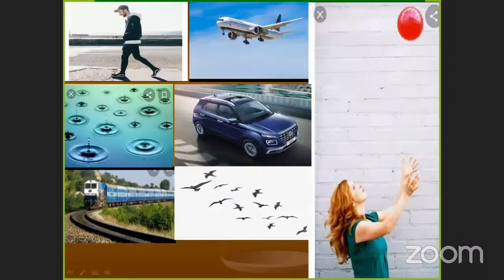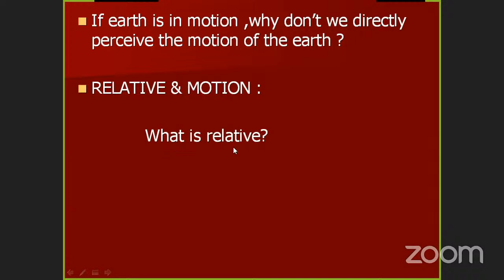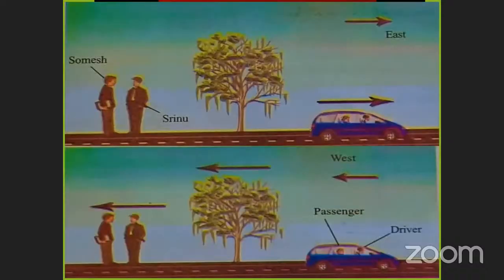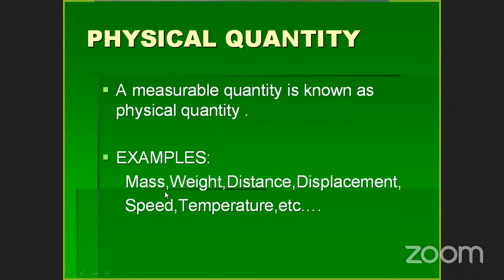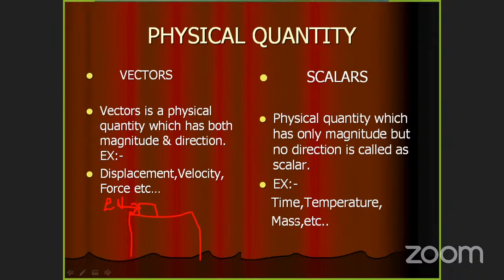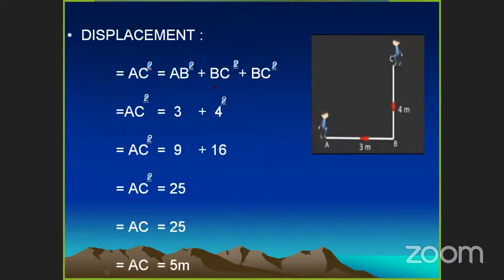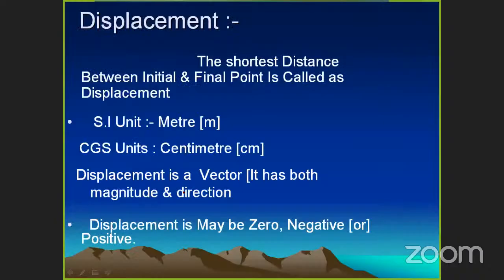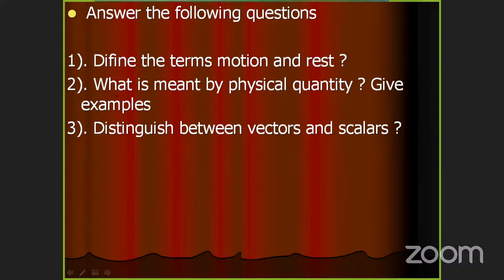Class IX-Motion Part-1,BY K.Swapna, PGT Physical Science Enkoor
TREIS WEBINARS IX-PHYSICS